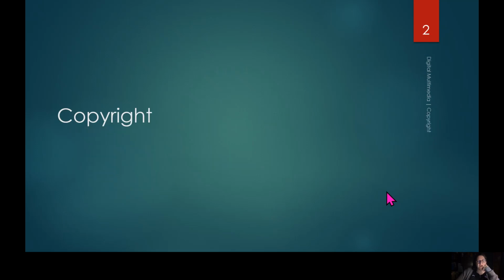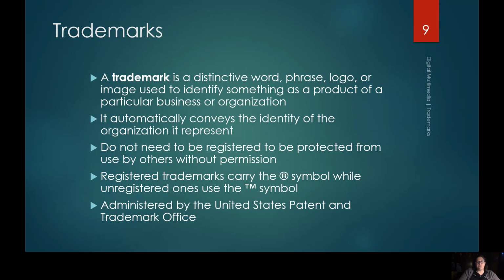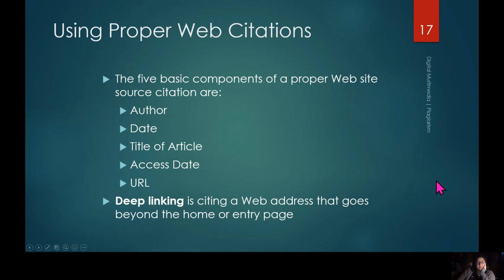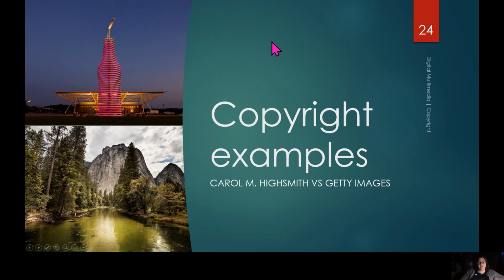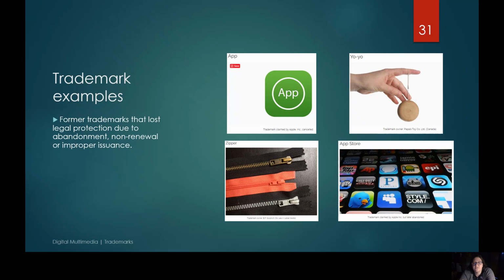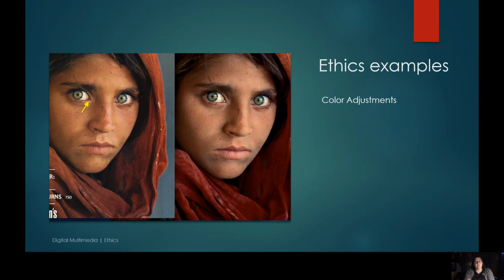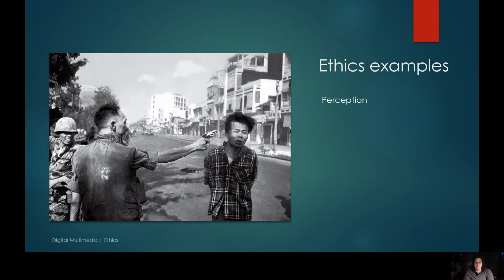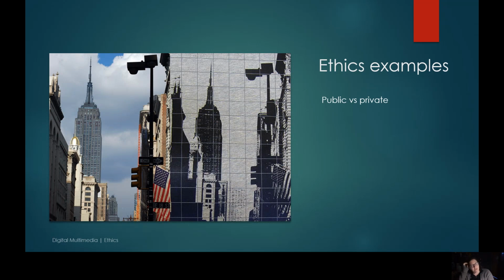Law and Ethics in Multimedia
This video contains information on Legal and Ethical issues of Multimedia.